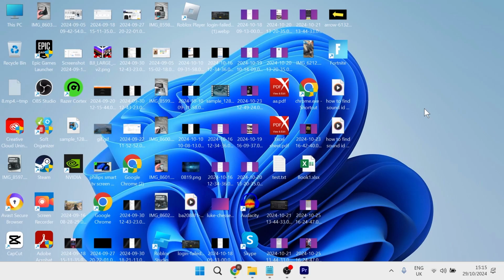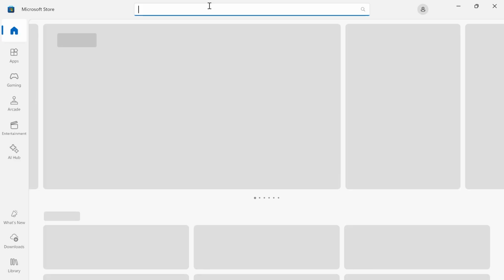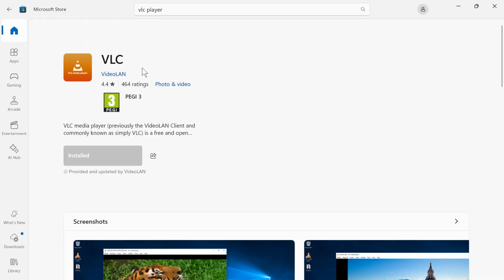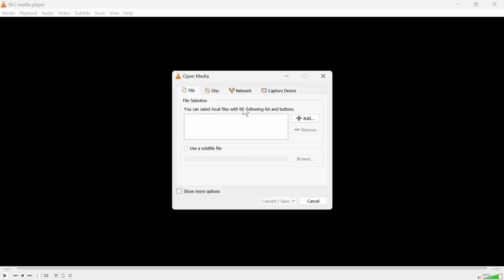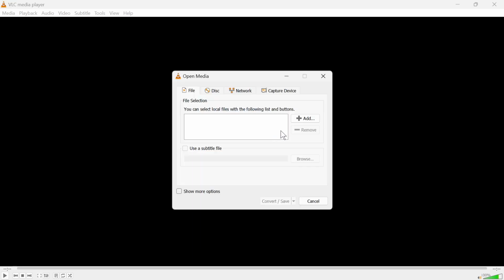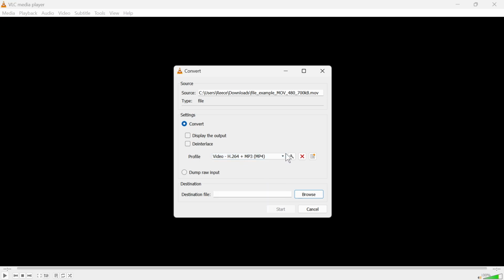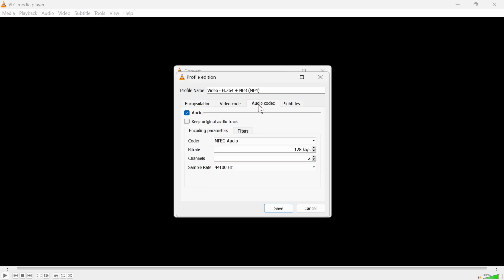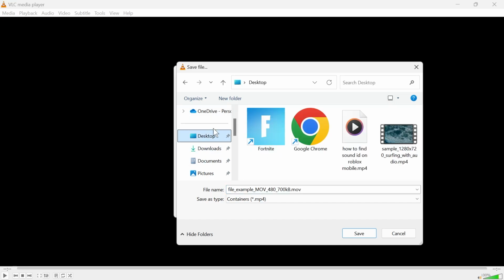How To Convert MOV To MP4 (Windows 10/11)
Want to convert MOV files to MP4 on your Windows 10 or 11 PC? In this video, I’ll walk you through simple, step-by-step methods to convert MOV files into the widely compatible MP4 format using the VLC Media Player.